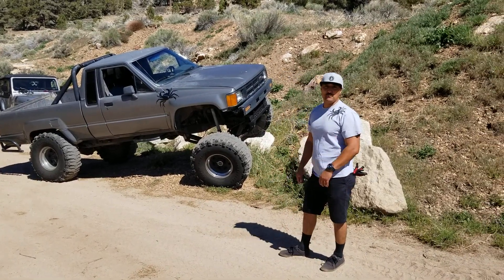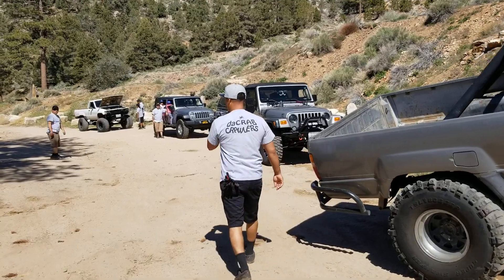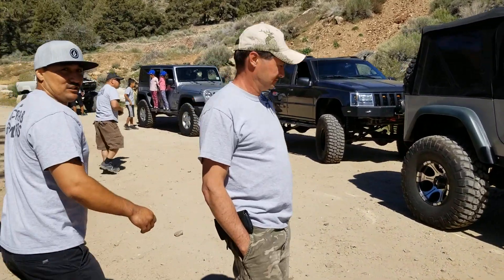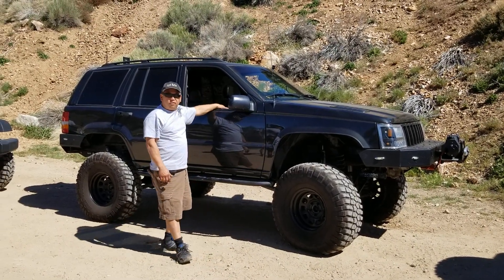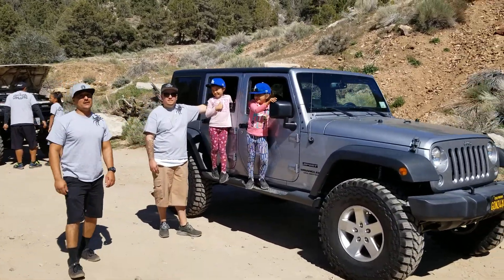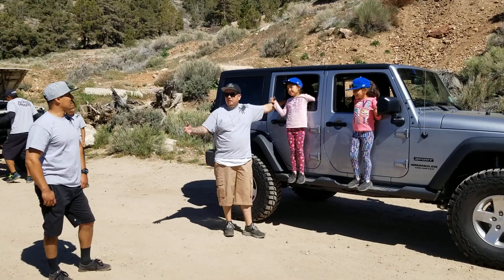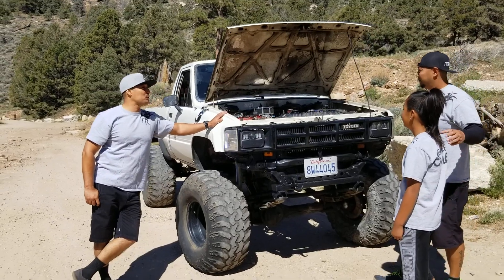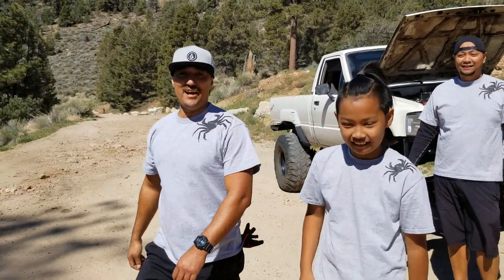Gold Mountain 2019 Rigs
April 27, 2019 Big Bear area trip
Miles introducing participants and their vehicles